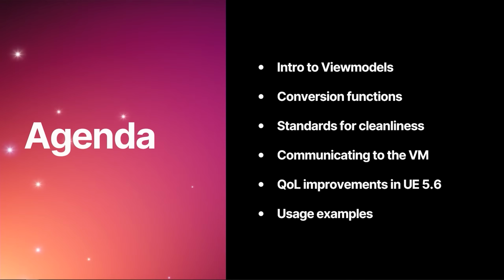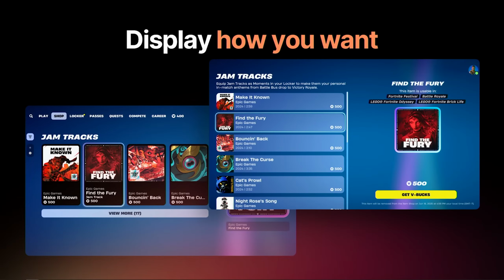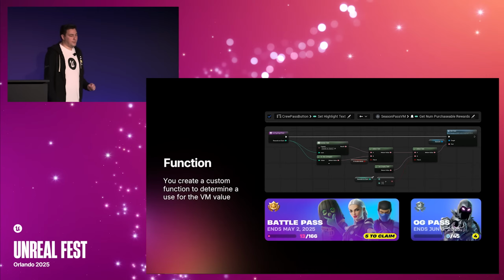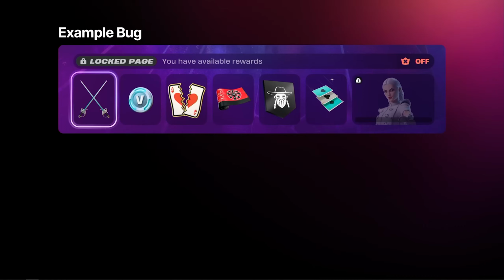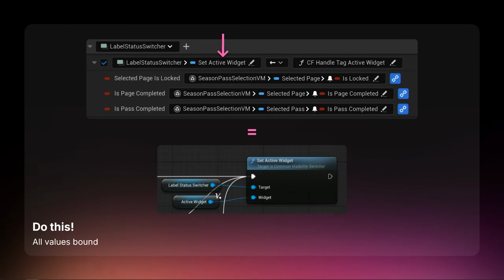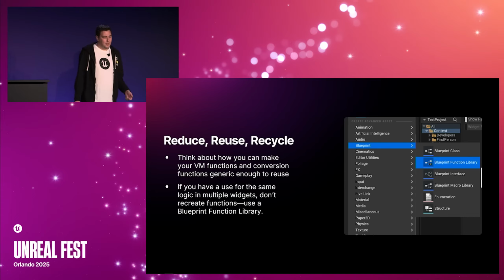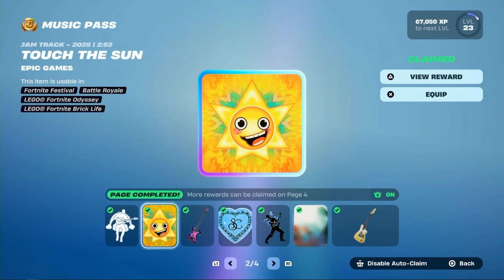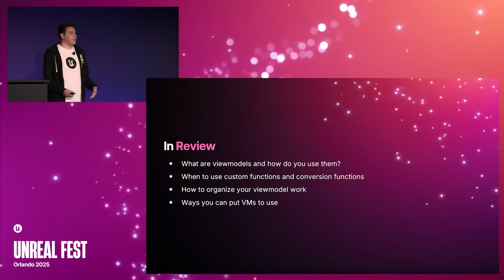Powering Dynamic UI with Viewmodels | Unreal Fest Orlando 2025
Typically, UI developers break backend data and visual design into separate systems.

This makes the process of building the user interface (UI) less destructive and more efficient, as designers can change the visual presentation without breaking the code behind the UI, and programmers can focus on data and systems without needing a completed frontend.

Unreal Motion Graphics provides a medium for this workflow: the Viewmodel plugin. Viewmodels are a great way to empower designers and reduce the workload on engineers. In this talk, a Fortnite developer demonstrates how you can leverage them to build dynamic UI.

You will hear tips and tricks, best practices, and see examples of how to handle tricky edge cases. Swing by and learn how to reuse or repurpose Viewmodel data without the need for code changes. See how you can organize your data setup in a way that is readable when collaborating with other team members. And find out how to structure your UI in a way that is both maintainable and flexible enough to be changed or upgraded in the future.